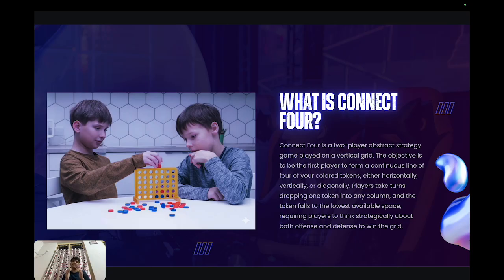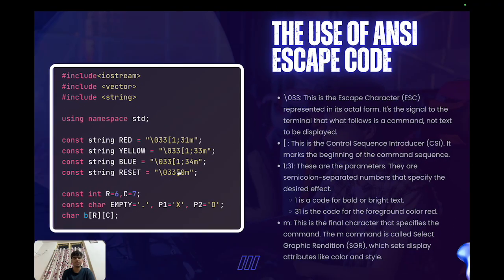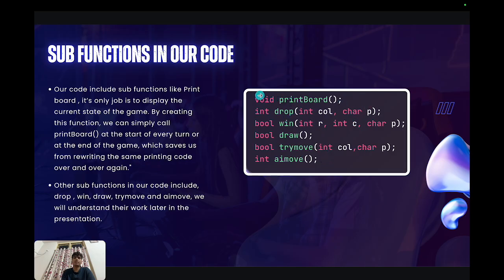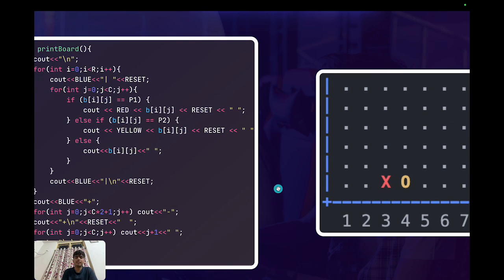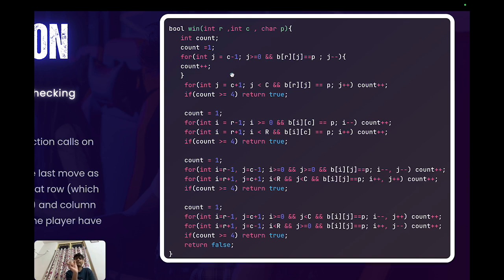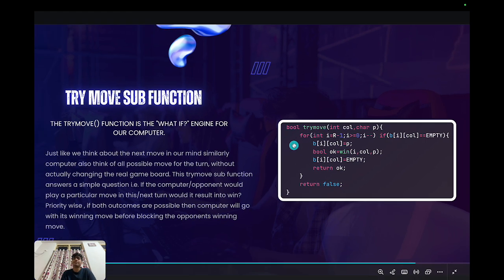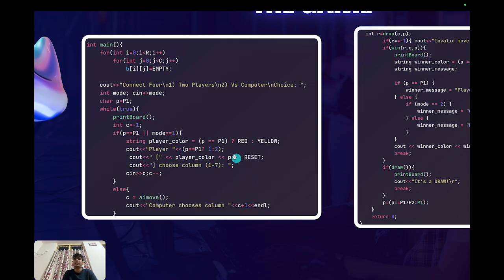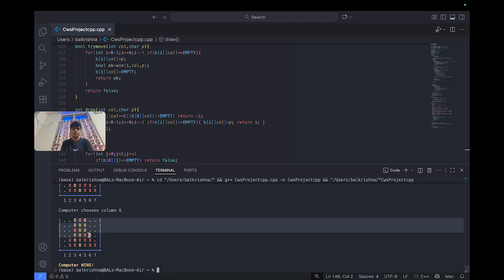Connect Four a Game in C++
Bal Krishna
'Connect Four' , it is a game in which you have to connect four of your symbols consecutively before the opponent to win the game.